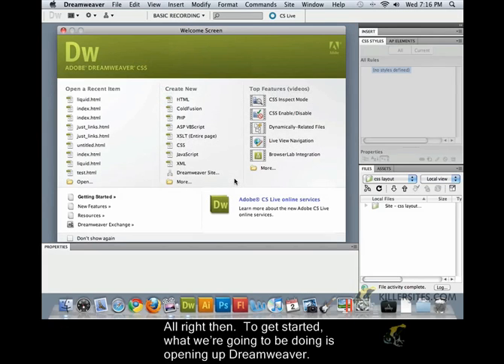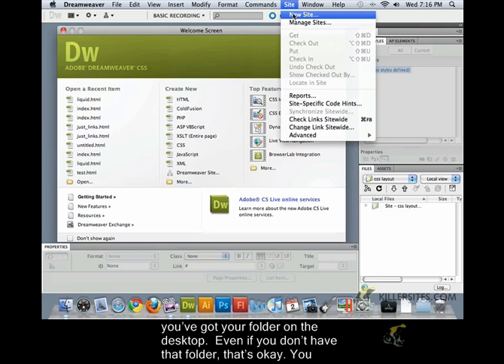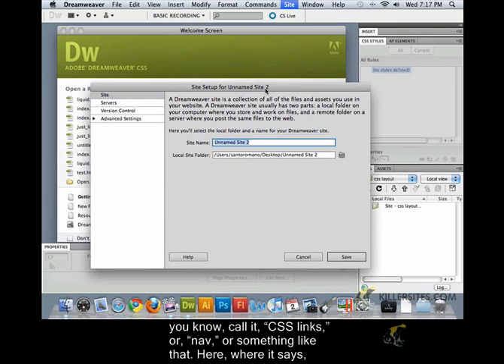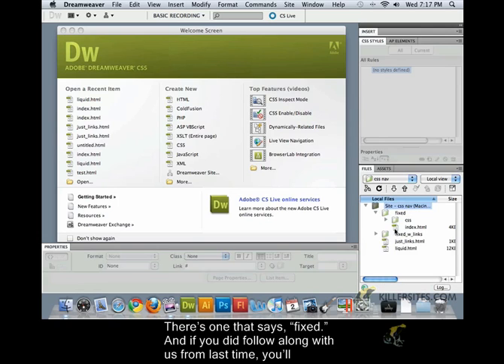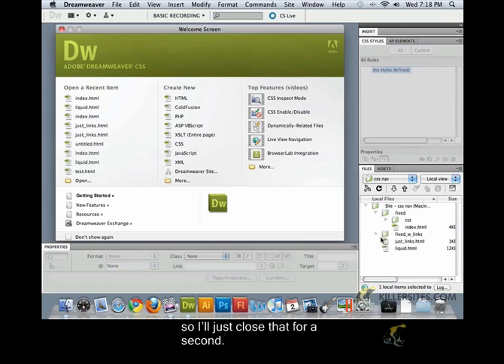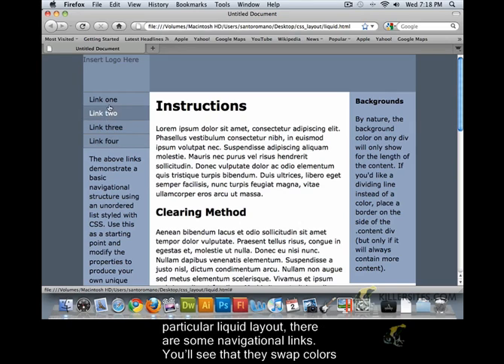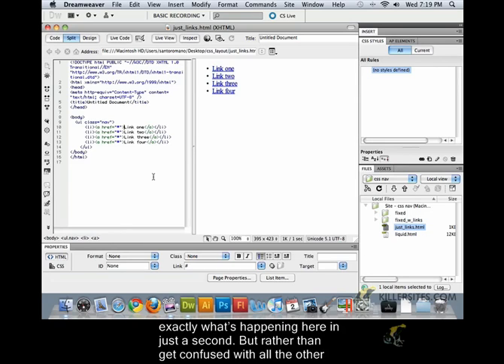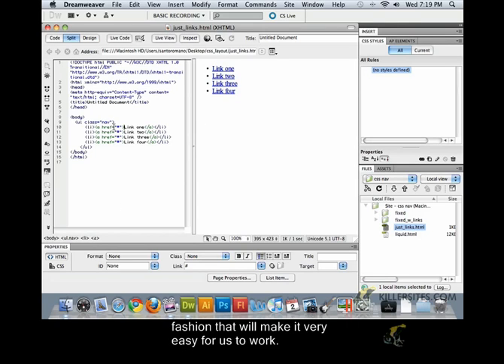CSS Lists & Navigation Closed Captioned - Defining Your Site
In this closed captioned video tutorial from from our CSS Lists & Navigation course in our Killersites Video Tutorial Library, we show you how to start defining your site using Dreamweaver CS5.